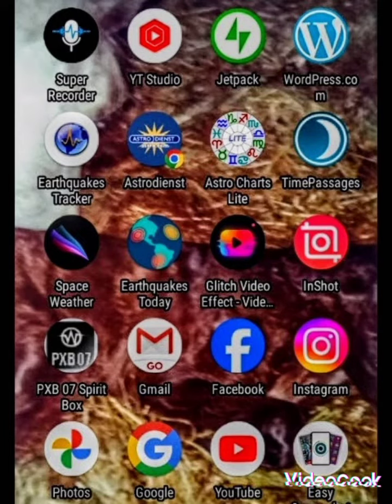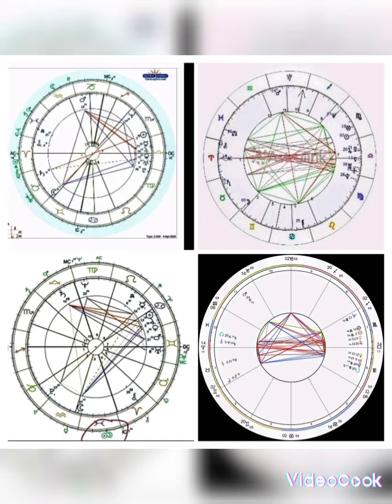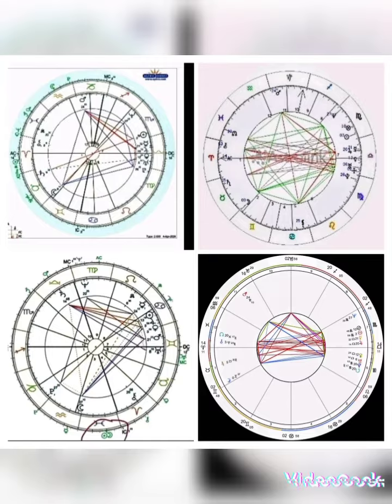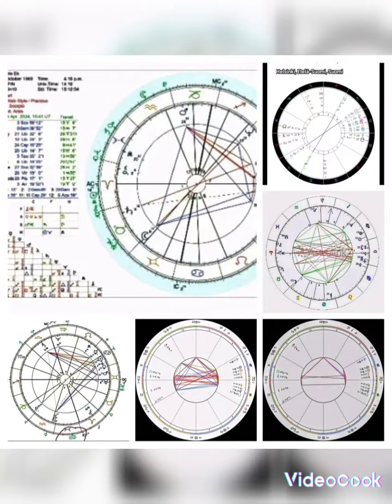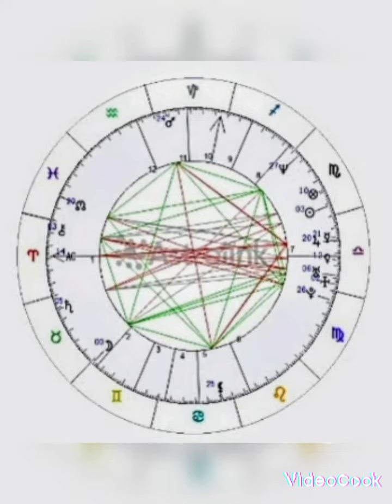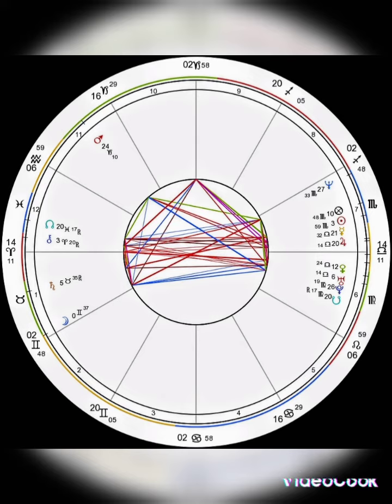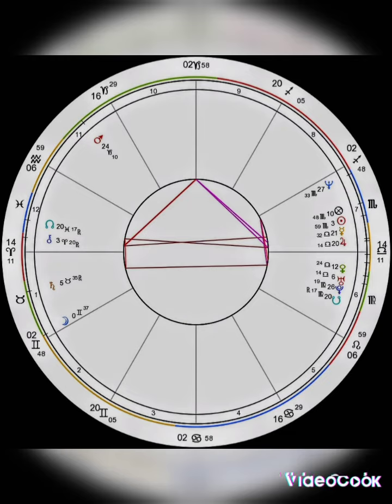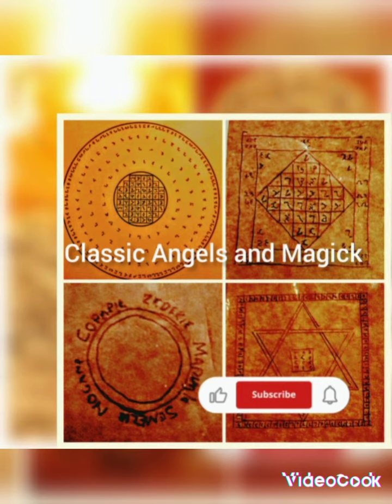My Top Free Apps for Astrology & Earthquakes. The.Spiritbox.I use.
My favourite Apps that I will keep after trying multiple of each topic.